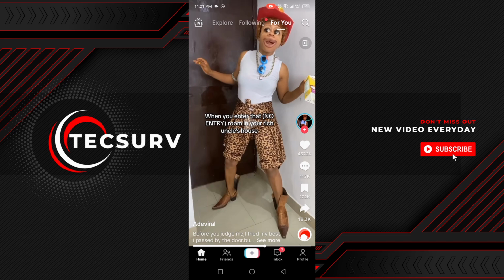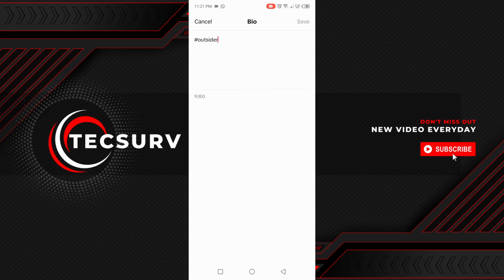How To Add Link To TikTok Bio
Learn how to add a link to your TikTok bio with our straightforward tutorial. This video will guide you through the steps to include a clickable URL in your profile, helping you promote your website, social media accounts, or other online content.